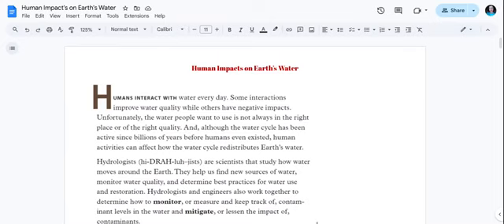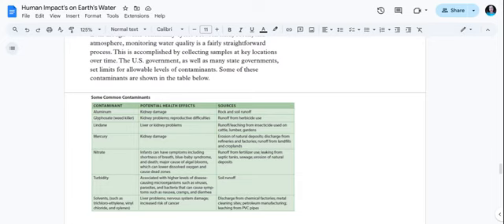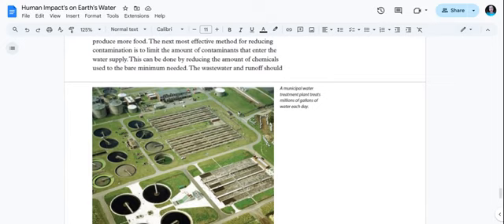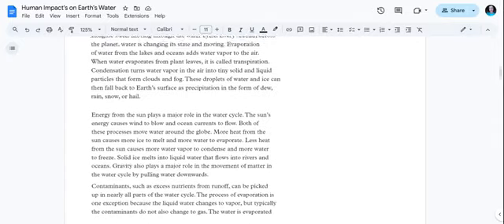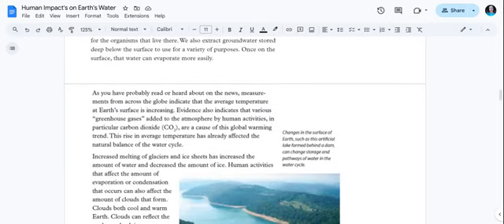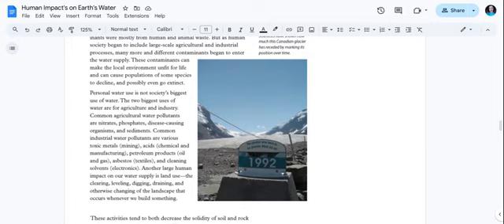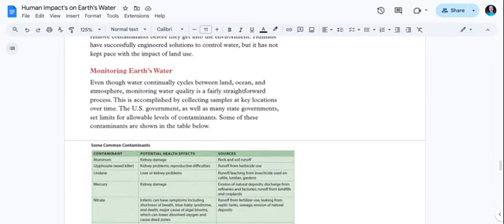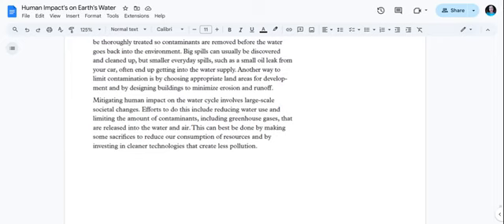2025-12-08 at 21:03: Screen